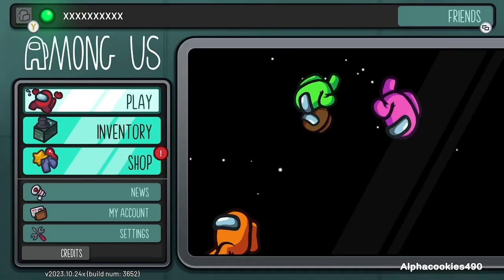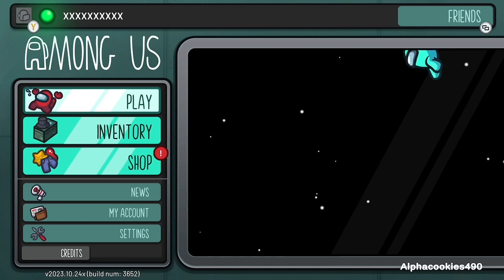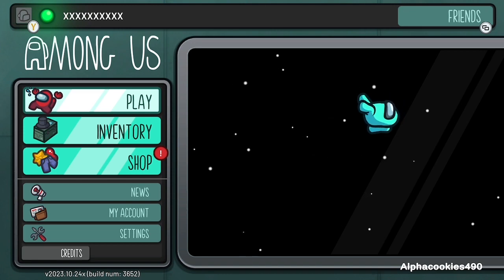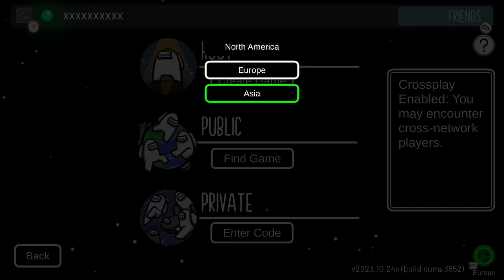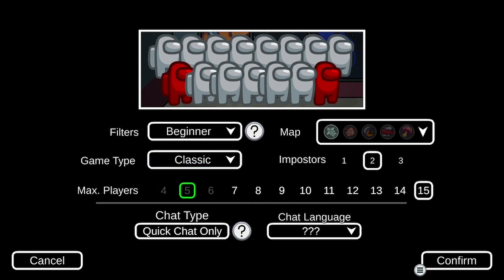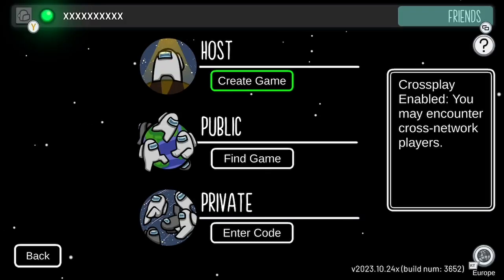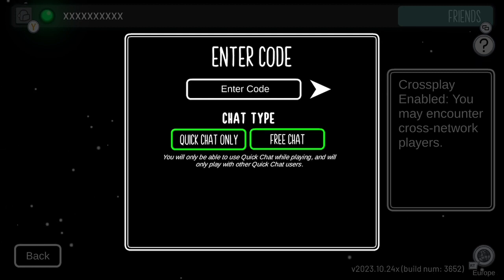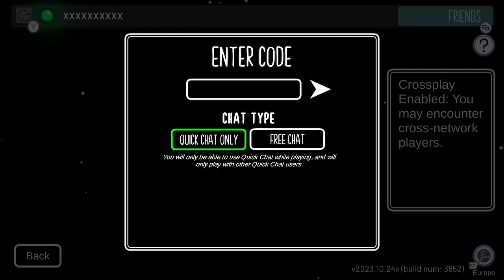How to use private lobby in among us. Quick easy guide.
How to use the private lobby feature in among us.